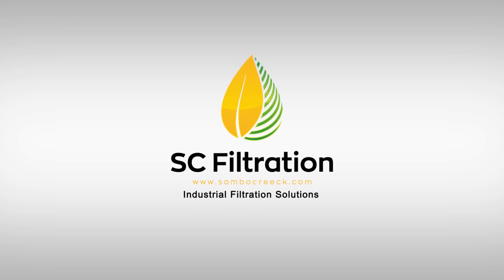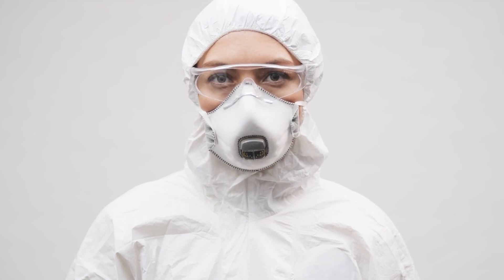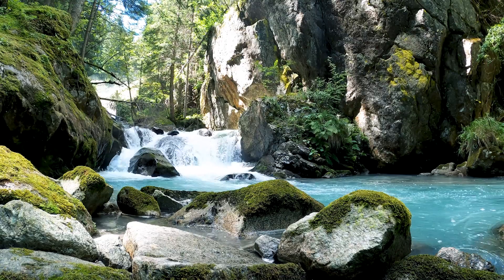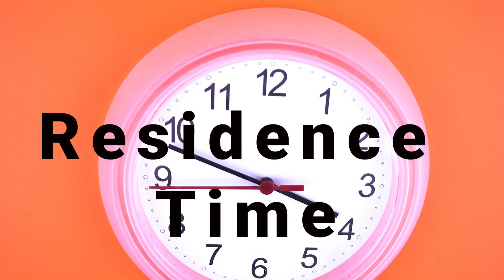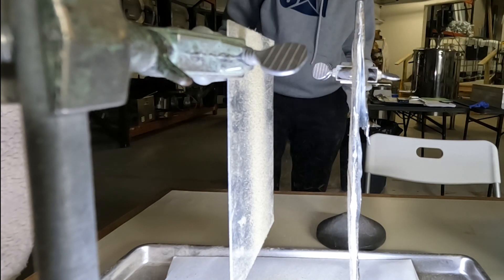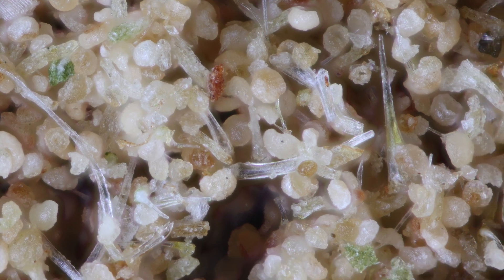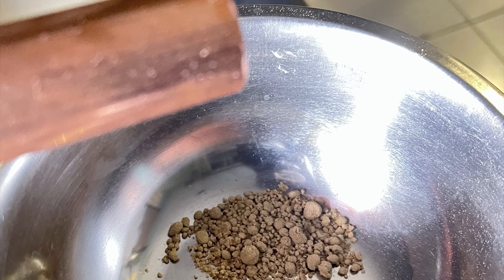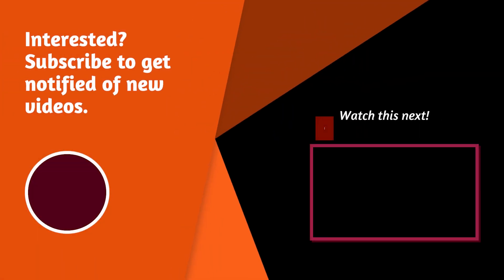Triboelectric Tuesday Episode 4 - Pipes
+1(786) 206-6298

Attributions:

Jia Li, Recent Patents on Engineering · June 2012, Vol. 6, No. 2